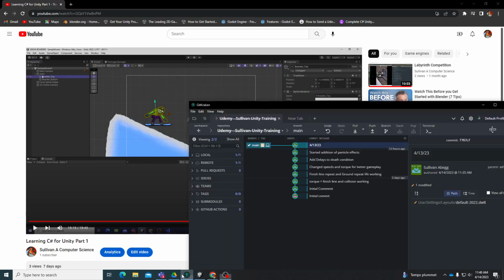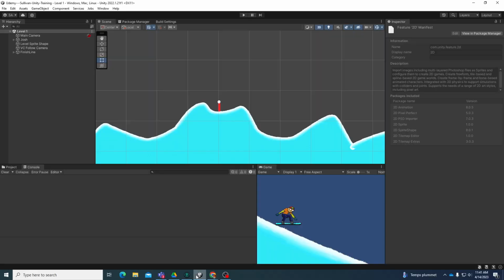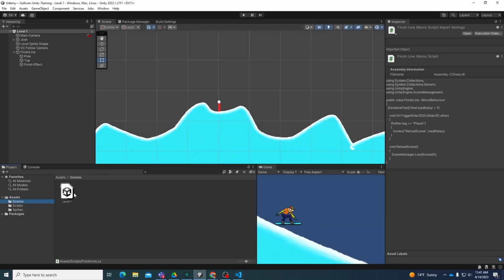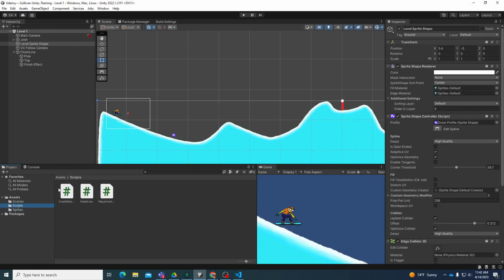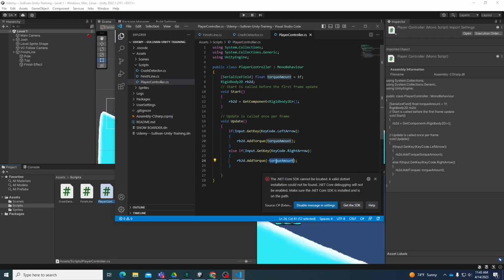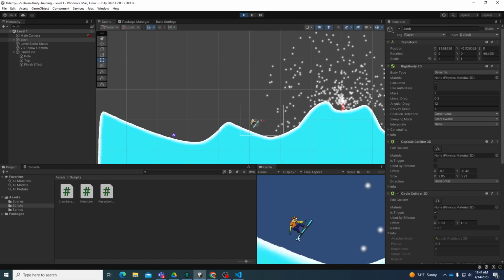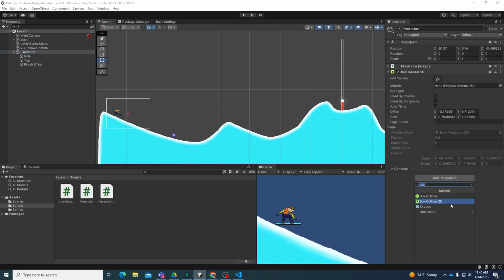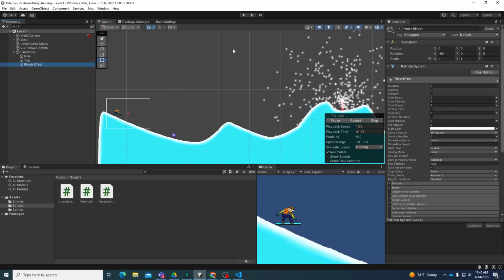Unity Games: Part 2